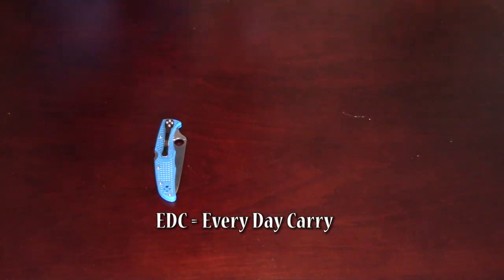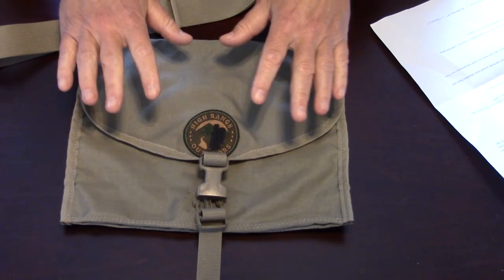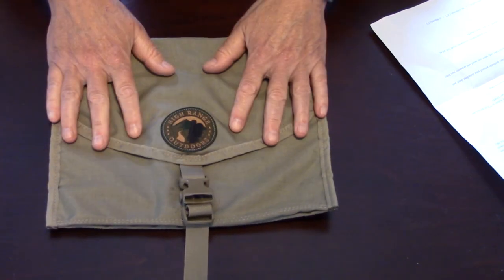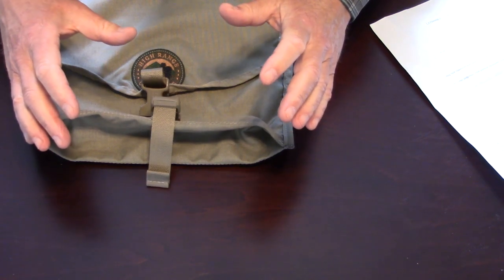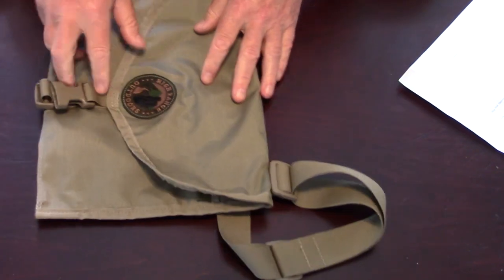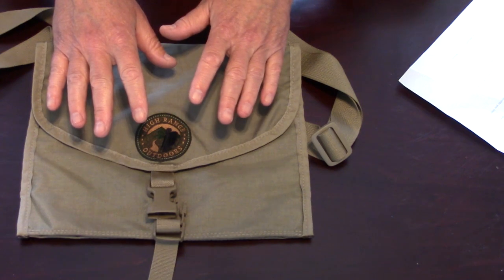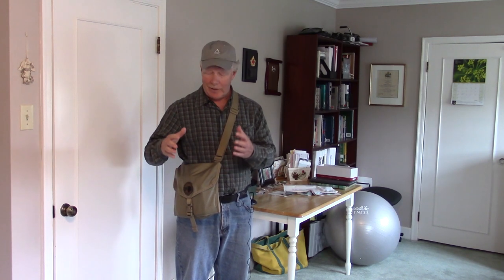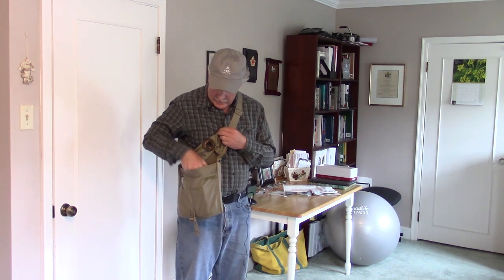The Satch from High Range Outdoors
In this video I review a perfect size EDC bag called the Satch made by High Range Outdoors

The bag is 12.5"/31.75cm wide, 10"/25.4cm high, 3.5"/8.9cm deep

5 litre capacity, 500D codura nylon